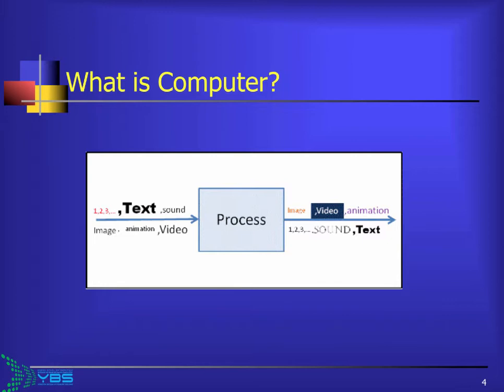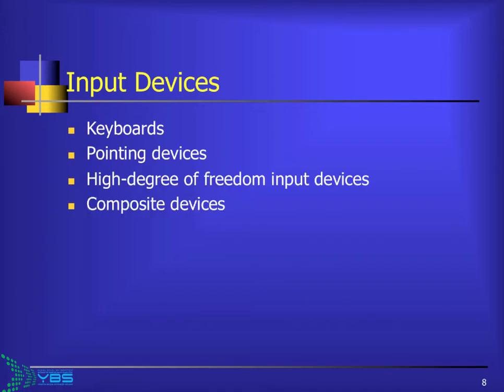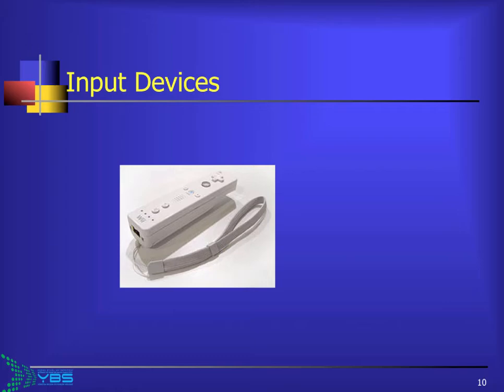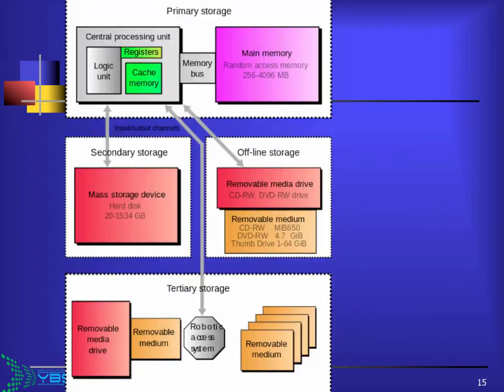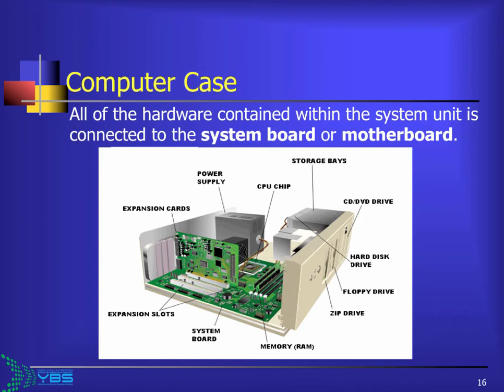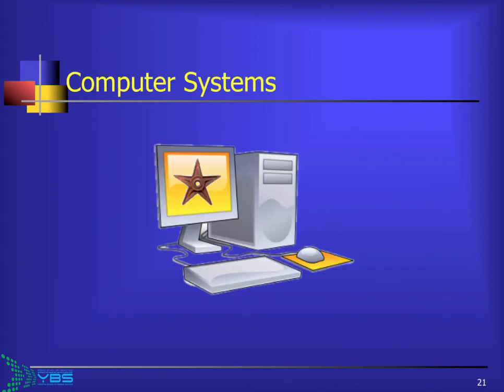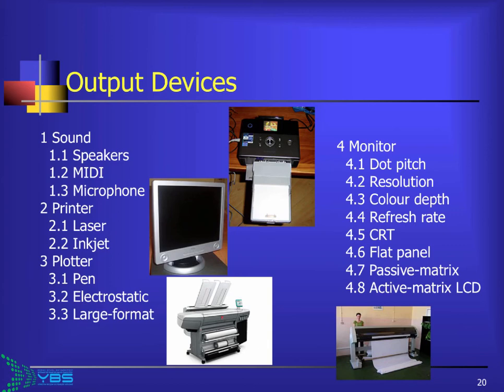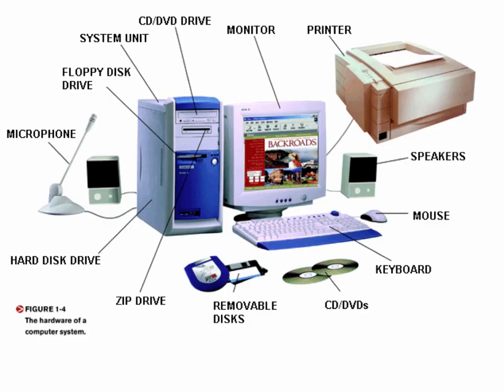1 what is computer 5